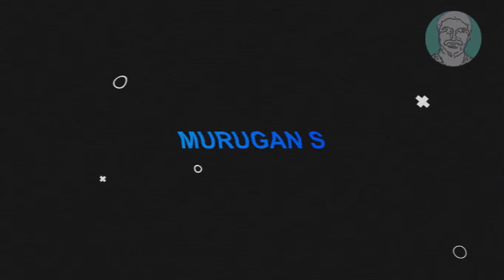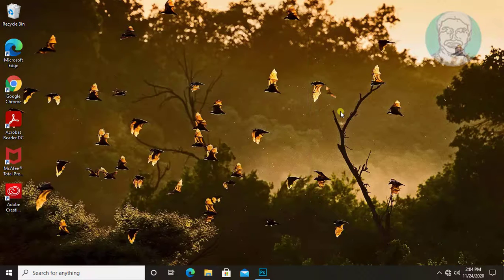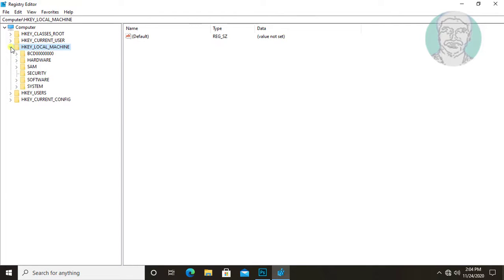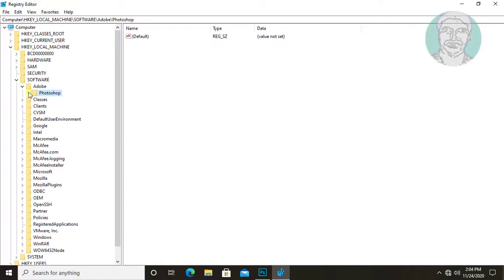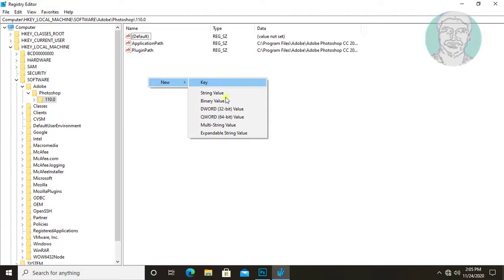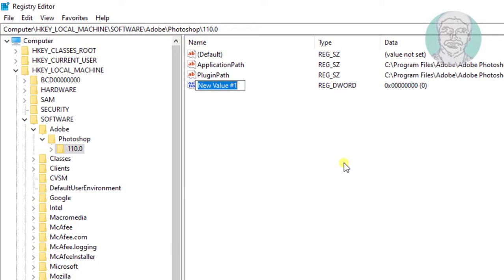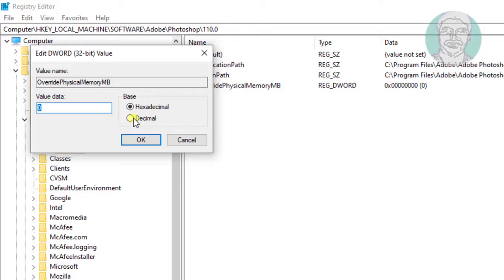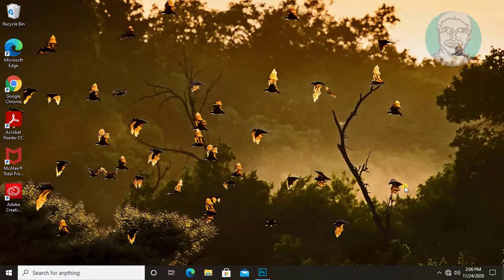Fix Photoshop Could Not Save As jpg, png, psd. Because There Is Not Enough Memory (RAM)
This Tutorial Helps to Fix Photoshop Could Not Save As jpg, png, psd,  Because There Is Not Enough Memory (RAM)